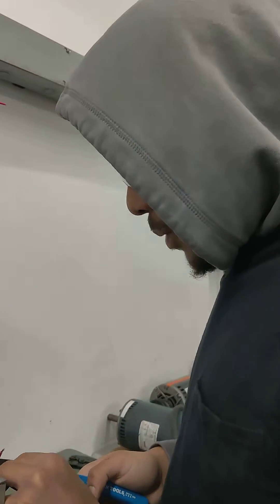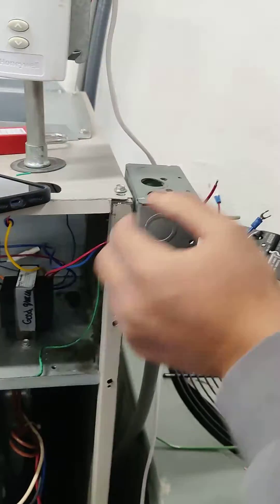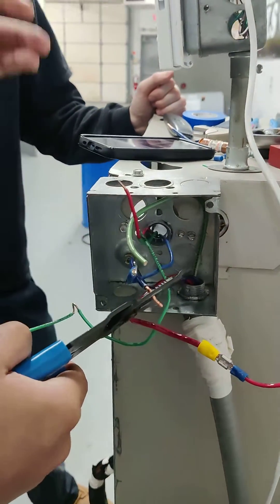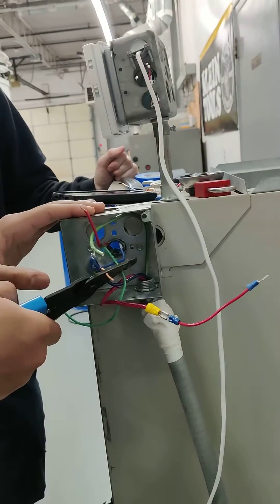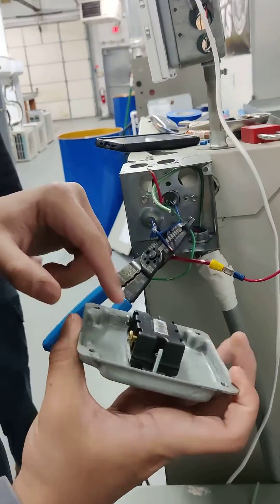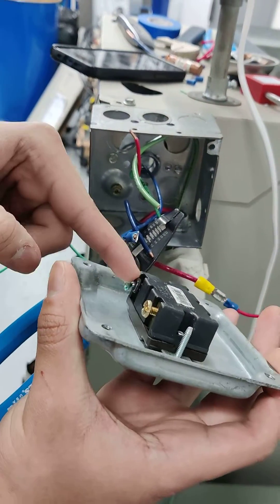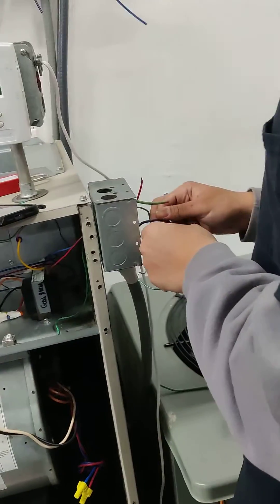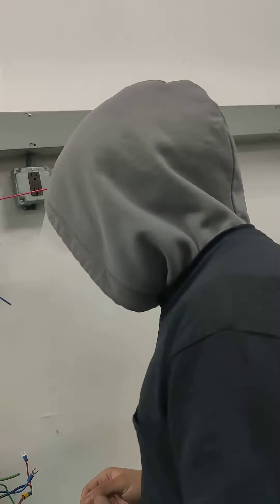HVAC/R Program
Electrical aspect of the HVAC/R program.